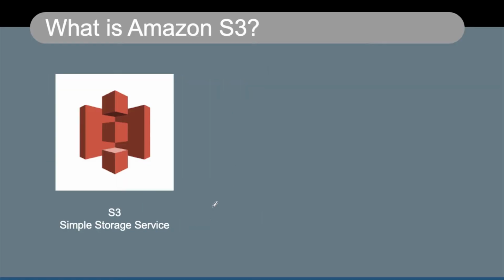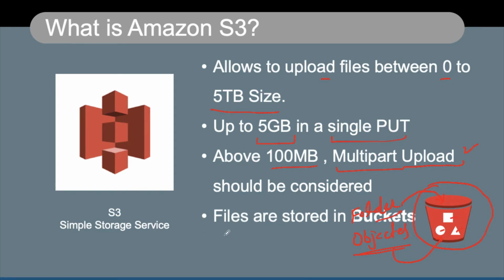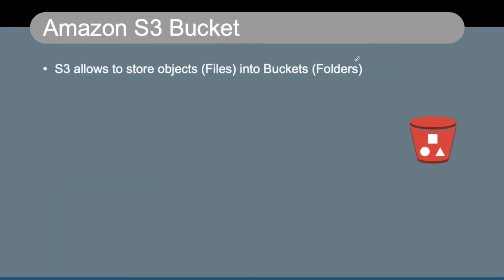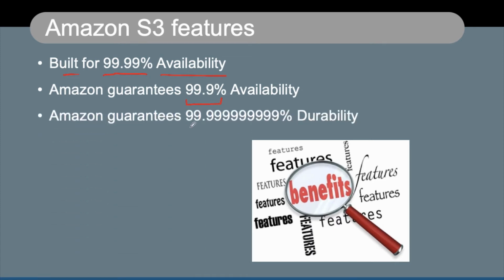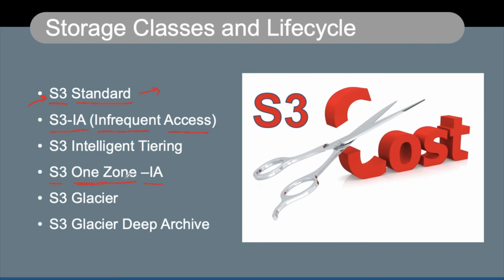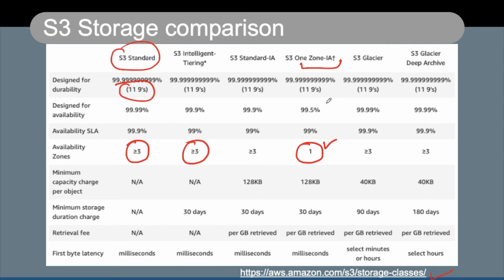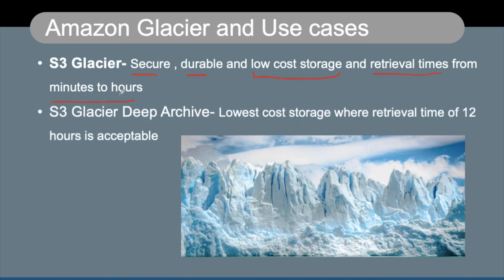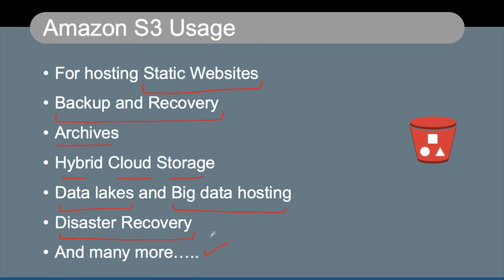AWS S3 Tutorial For Beginners | AWS S3 Bucket Tutorial | AWS Training